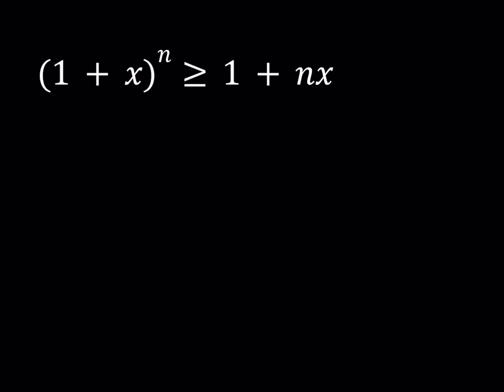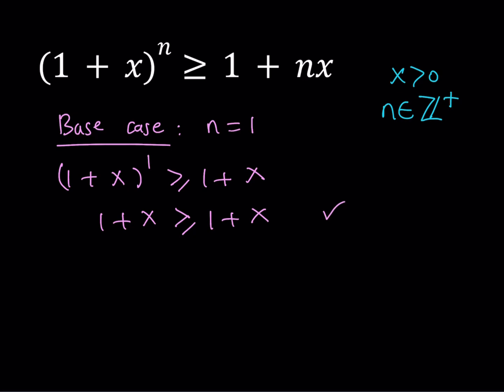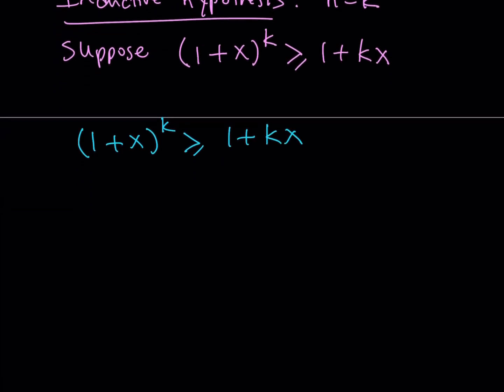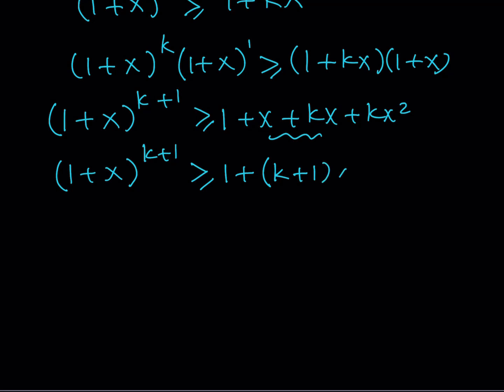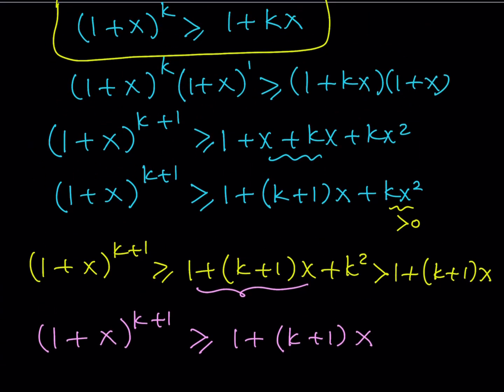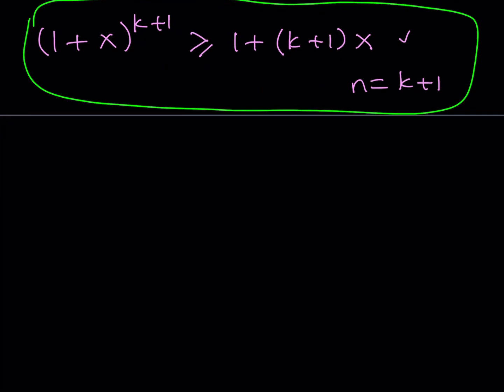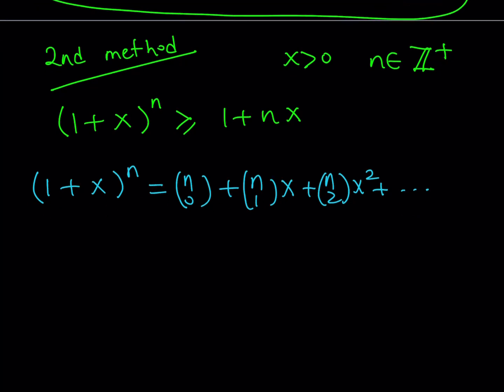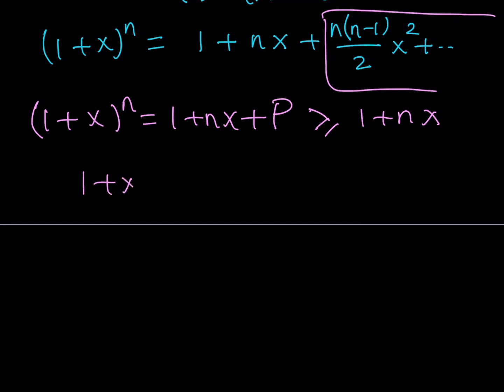Proving An Inequality In Two Ways